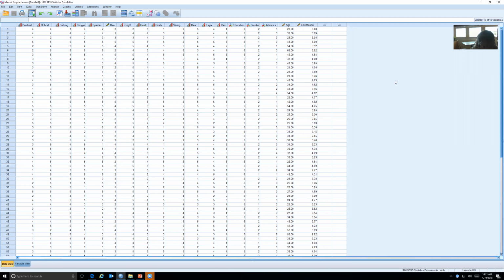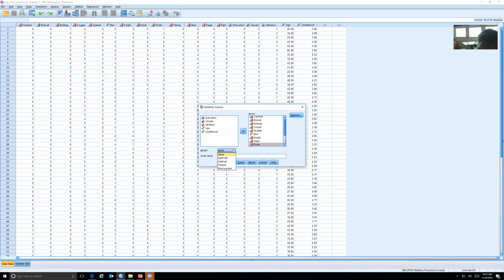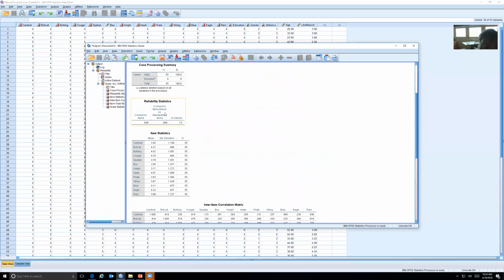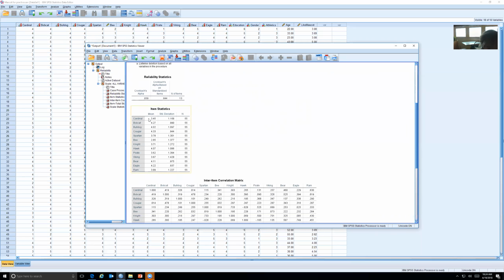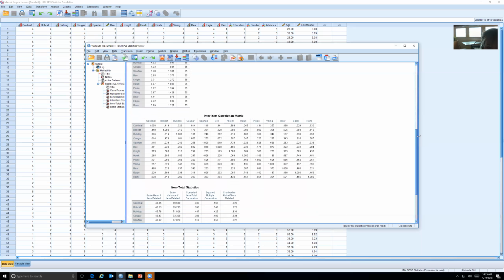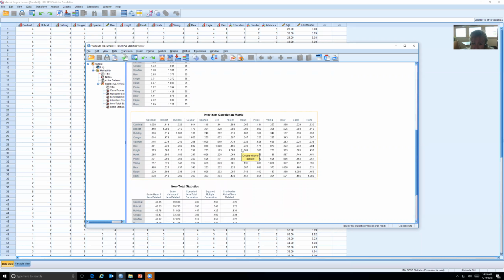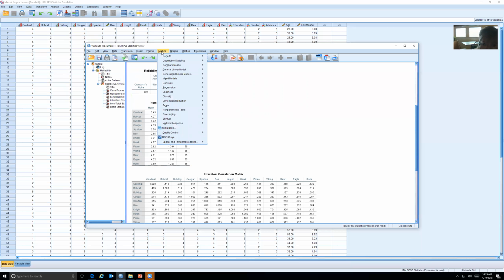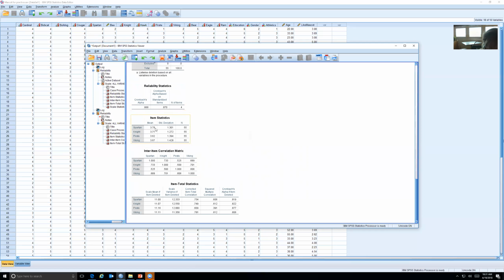EDRE 5610 Cronbach's Alpha for Reliability